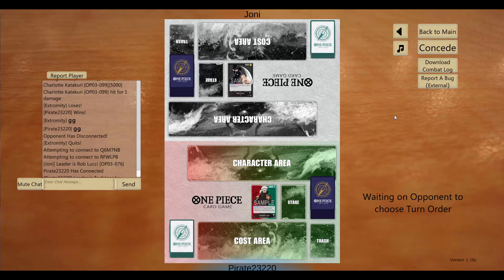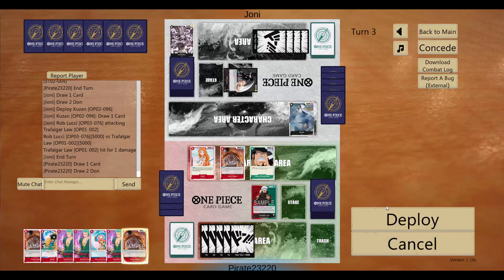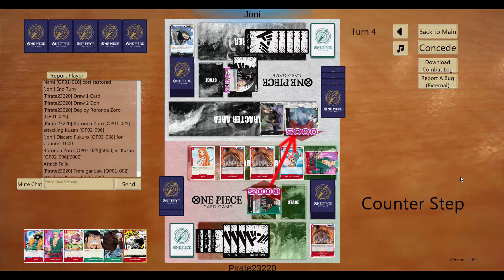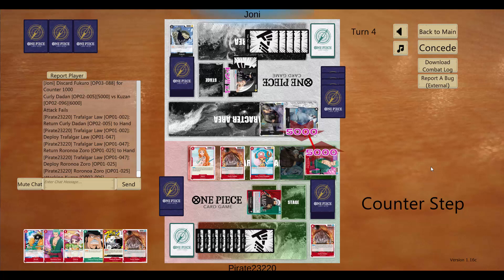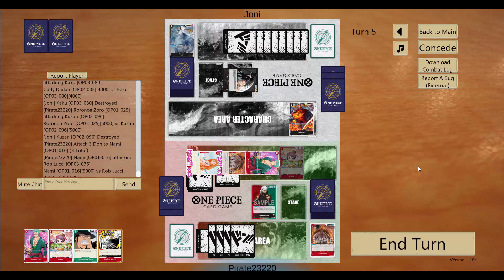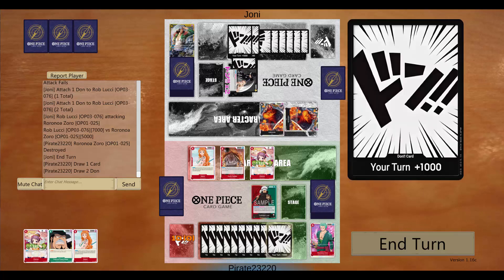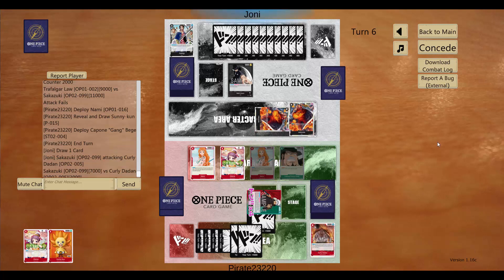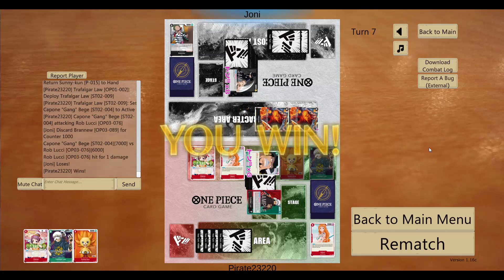(OP03) Law vs Lucci - Bege the goat - One Piece Card Game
Jank plays best plays